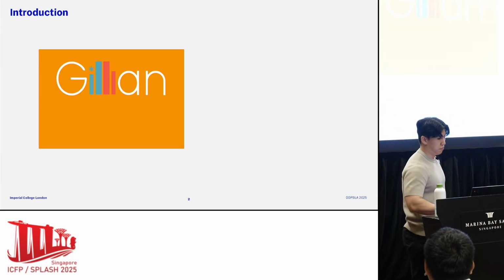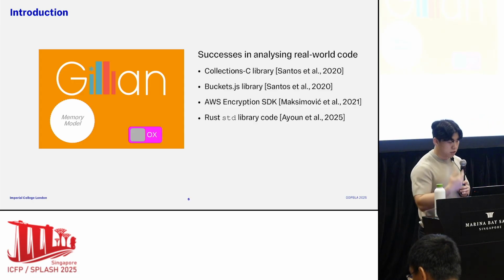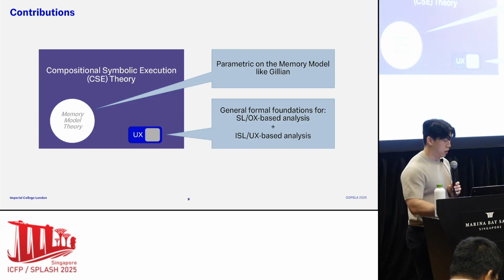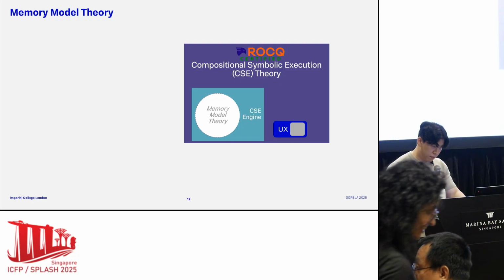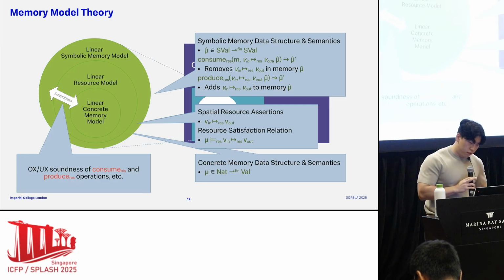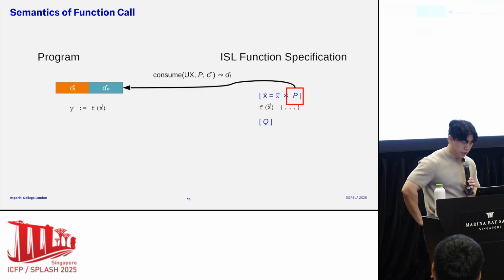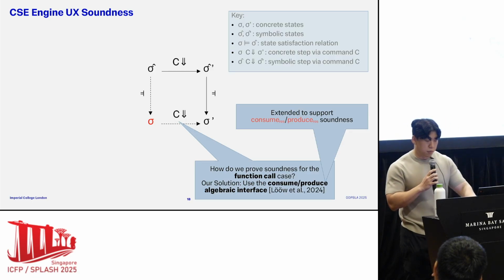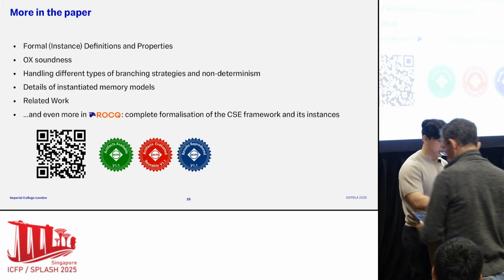[OOPSLA'25] Compositional Symbolic Execution for the Next 700 Memory Models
Compositional Symbolic Execution for the Next 700 Memory Models (Video, OOPSLA2 2025)
Andreas Lööw, Seung Hoon Park, Daniele Nantes-Sobrinho, Sacha-Élie Ayoun, Opale Sjöstedt, and Philippa Gardner

Abstract: Multiple successful compositional symbolic execution (CSE) tools and platforms exploit separation logic (SL) for compositional verification and/or incorrectness separation logic (ISL) for compositional bug-finding, including VeriFast, Viper, Gillian, CN, and Infer-Pulse. Previous work on the Gillian platform, the only CSE platform that is parametric on the memory model, meaning that it can be instantiated to different memory models, suggests that the ability to use custom memory models allows for more flexibility in supporting analysis of a wide range of programming languages, for implementing custom automation, and for improving performance. However, the literature lacks a satisfactory formal foundation for memory-model-parametric CSE platforms.

In this paper, inspired by Gillian, we provide a new formal foundation for memory-model-parametric CSE platforms. Our foundation advances the state of the art in four ways. First, we mechanise our foundation (in the interactive theorem prover Rocq). Second, we validate our foundation by instantiating it to a broad range of memory models, including models for C and CHERI. Third, whereas previous memory-model-parametric work has only covered SL analyses, we cover both SL and ISL analyses. Fourth, our foundation is based on standard definitions of SL and ISL (including definitions of function specification validity, to ensure sound interoperation with other tools and platforms also based on standard definitions).